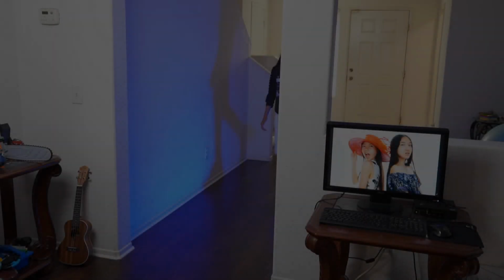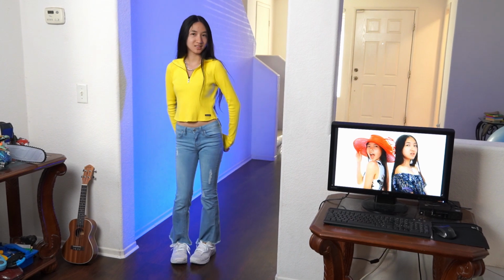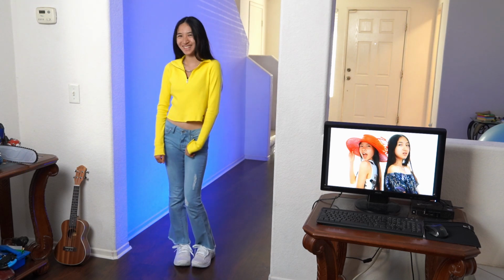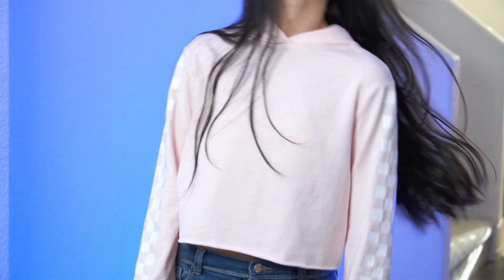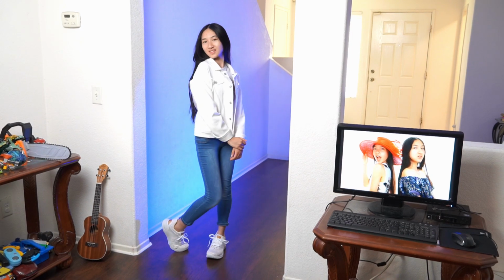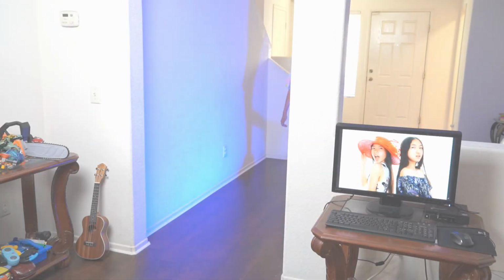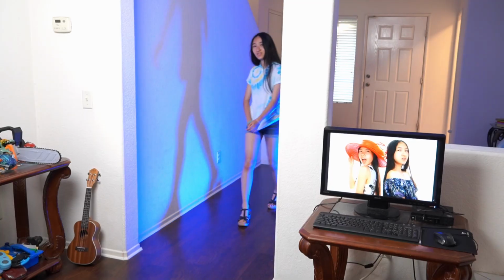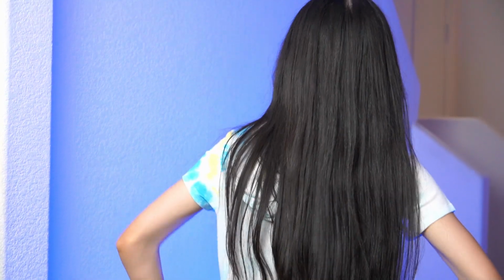Back to school Outfits! ( 6 Great Outfit's for Back to School ) Fashion! 👚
Hi Fashion-Friends! I'm finally back! Sorry for not being here on our last video ( most previous ).😅
So, School is opening back up and a lot of you may not know what to wear for the new school year. Luckily, me and my sister decided to share our thoughts about what great back to school outfit ideas would look like. We hope these outfits inspire you to have a less stressful day before school starts.
These outfits are most likely going to last you a whole week of school and their perfect for being appropriate, fashionable, stylish, chic, and straight up easy to wear ( comfort ).
These outfits are modern day outfits that, when combined, make something great.
The clothes were not as expensive as we expected it to be ( although some were ), we believe it definitely was a good deal so therefore, below, we have listed where we like to shop, where we bought the clothes, and ect..
Bye Fashion-Friends!

*Also, sorry for such a late post today everyone! We had a lot of things to do this week but we'll try to post earlier next time. Thank you for your patience with us. 😁 We try to post twice a week and with school coming up and all, it's been a little complicating 🙂.
Stay Safe and have a great day Fashion-Friends!

Where we like to shop ( But we bought most of these clothes at Ross and especially, Kohl's ):
Ross- ???

*All we know / and remember ( for the moment )- is that our shoes cost $20 - $30 each 😄 and that we bought them at " Walmart " and/or " Kohl's ".
* Also, shootout's to grandma for buying me the awesome classy yellow top! 🥳

*** ( Also, if you guys want more pet models or male models, please comment it down below )😎